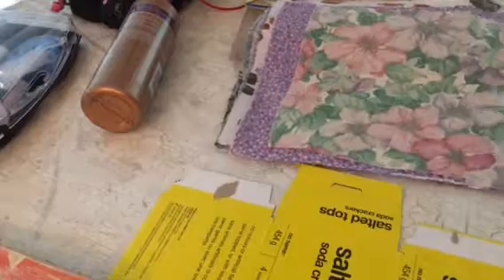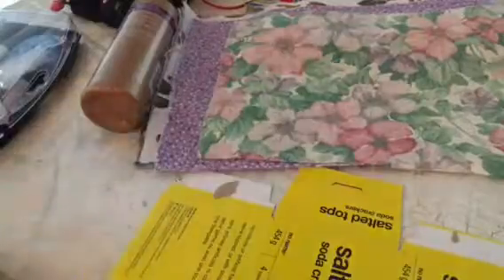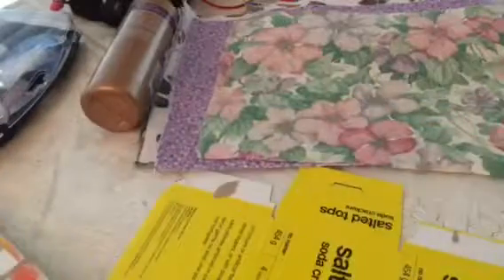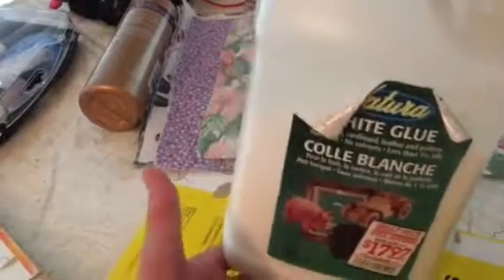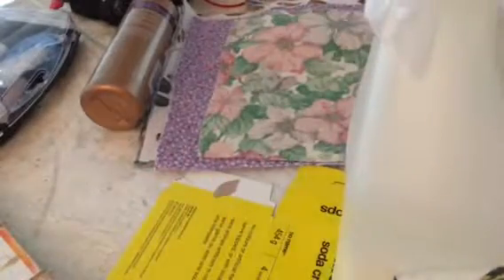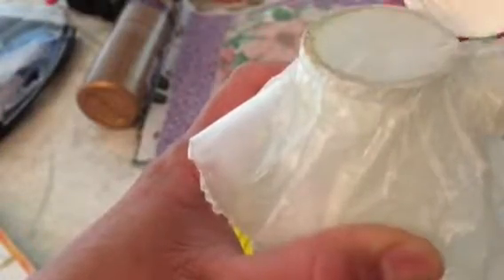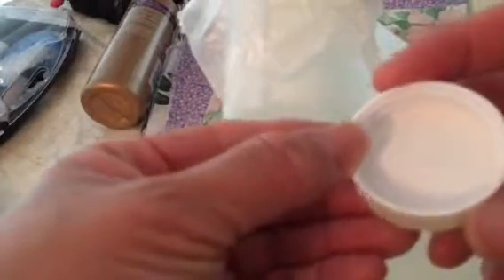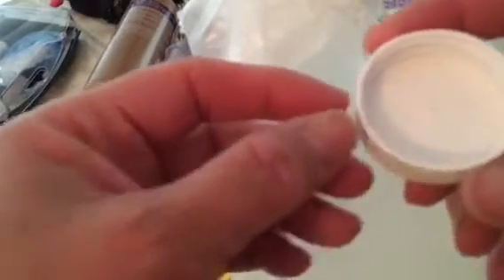Today tip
Here is a useful tip for preventing glued on caps. You're welcome.